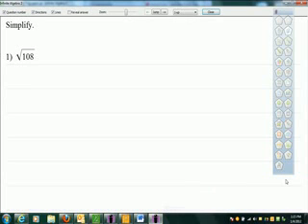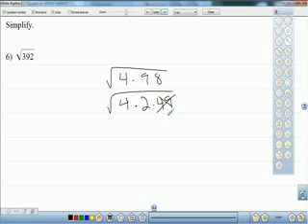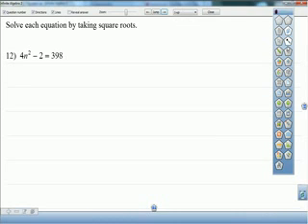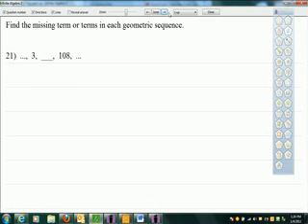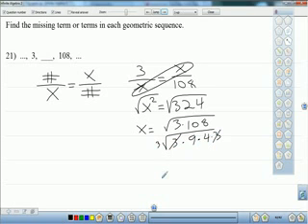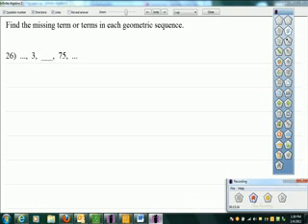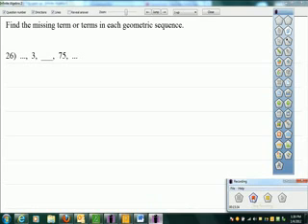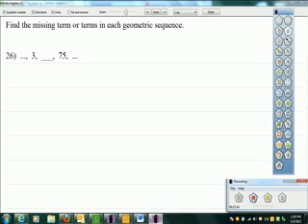reducing radicals and geometric mean